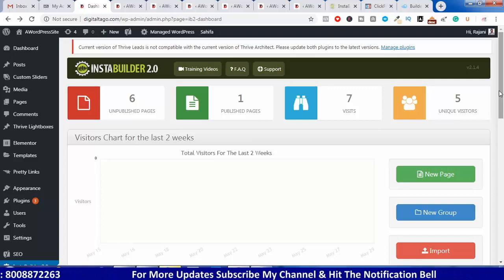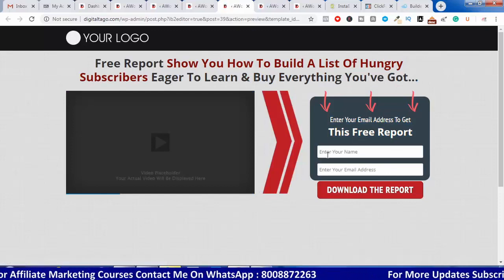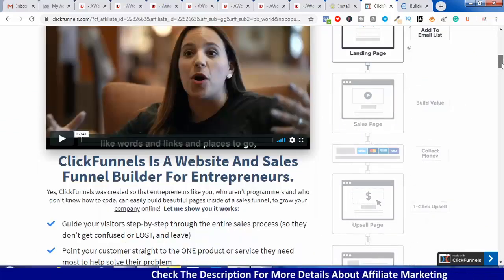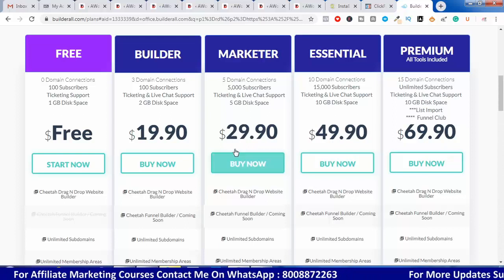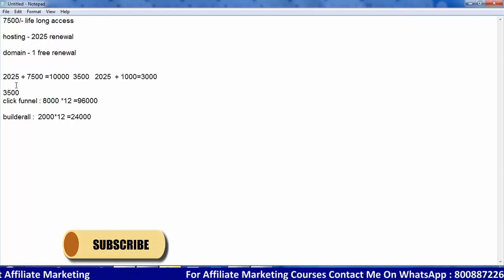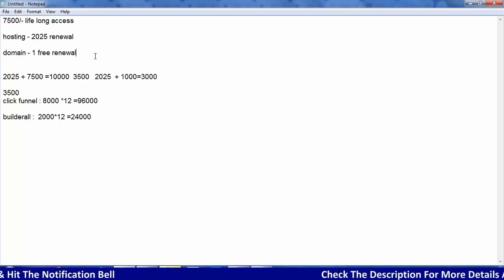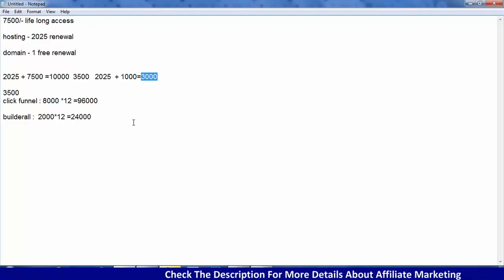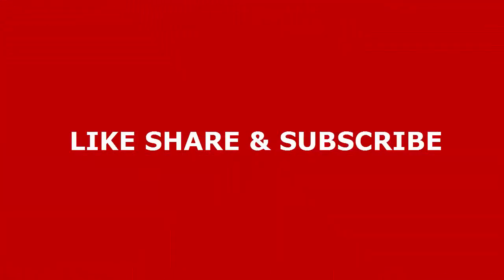🔥🔥BEST LANDING PAGE BUILDER IN TELUGU | INSTABUILDER 2.0 | AFFILIATE MARKETING |CLICKBANK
Follow this Telugu Affiliate Marketing Course

In this step-by-step tutorial, I’ll show you:
✅ How to authenticate your domain (DKIM, SPF, DMARC)
✅ How to connect it to GetResponse for email marketing
✅ How to improve email deliverability & avoid spam folders!

📌 Whether you're into affiliate marketing, email marketing, or running a business — this setup is *MUST-HAVE* in 2025.

🔗 Tools Mentioned in the Video:
➤ Hostinger: [Insert Your Affiliate Link]
➤ GetResponse: [Insert Your Affiliate Link]

👋 About this channel :

Hi,

I am Rajanikanth Tammineni and I am here to help you become a Pro Digital Marketer and make money online.

I always show my methods in great detail (with proof) in my youtube videos. I publicly share my win and my failures.

In this Channel I'm Going to Teach you How to Make Money Online Like Technology,Internet Marketing,Work from Home,Freelancer,Affiliate Marketing,CPA Marketing & Much more...

Owen Miles

D I S C L O S U R E: Some of the links in this description box are affiliate links, meaning, at no additional cost to you, I will earn a small commission if you click through and make a purchase. These links support the content that I create for you. Thank you!